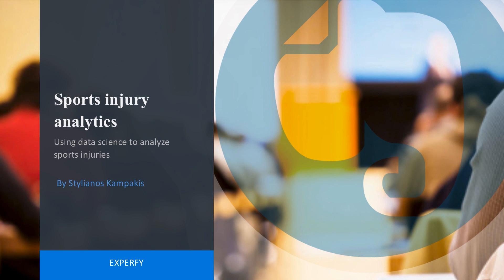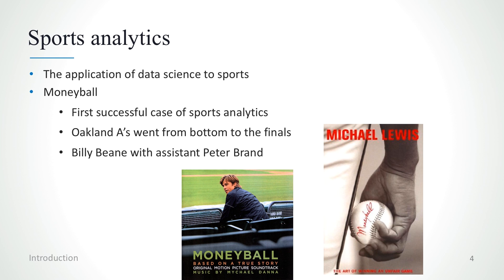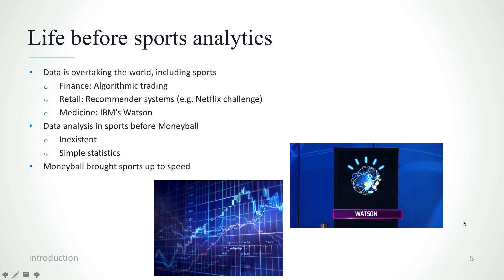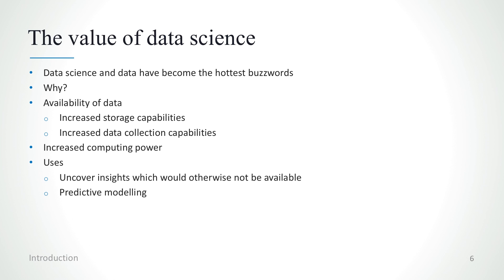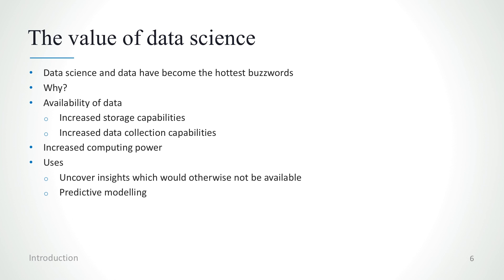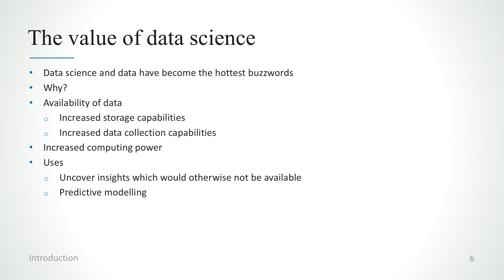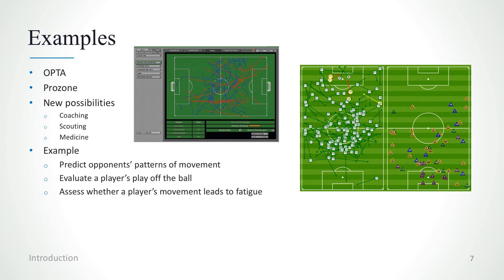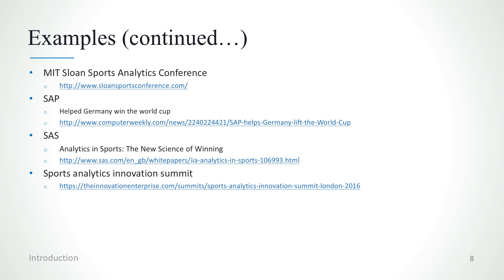Data Science for Sports Injuries Using R, Python, and Weka: Introduction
This is the first video of my course Data Science for Sports Injuries Using R, Python, and Weka

For more content related to sports analytics visit my (now I also provide workshops and in-house training through the Tesseract Academy